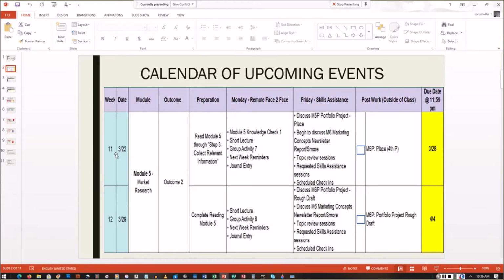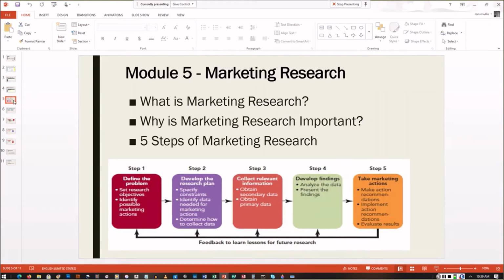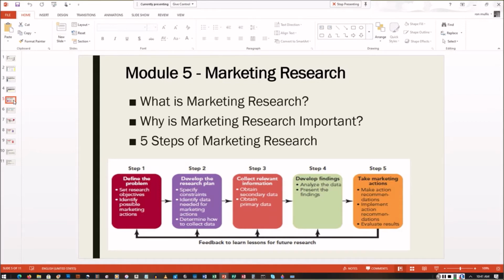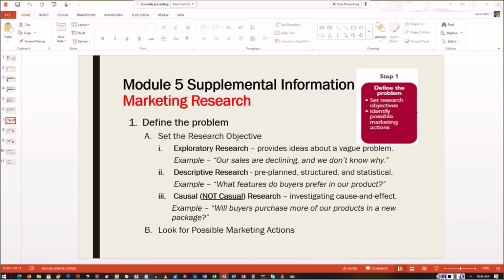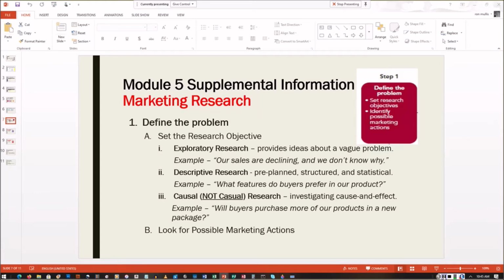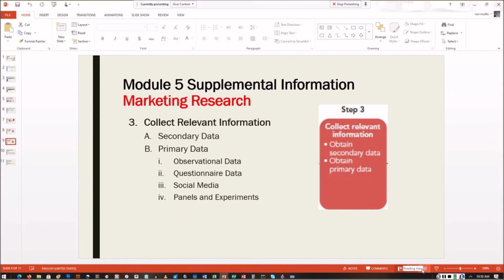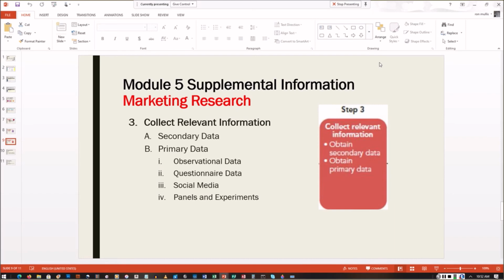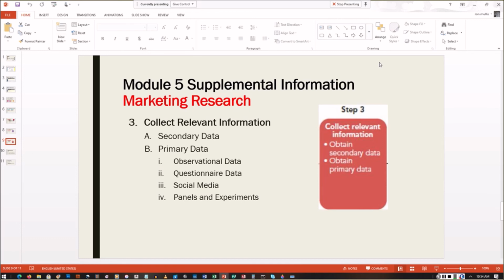BUSS110 - Marketing Principles - Marketing Research Steps 1-3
In today's lectures, I discuss the importance of marketing research and review steps 1-3.